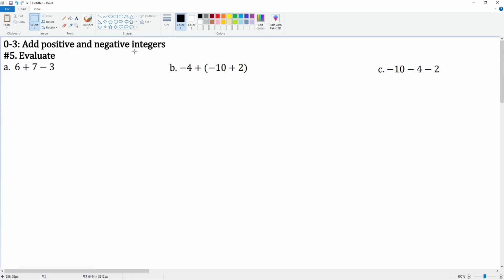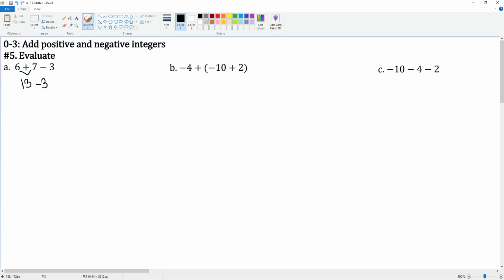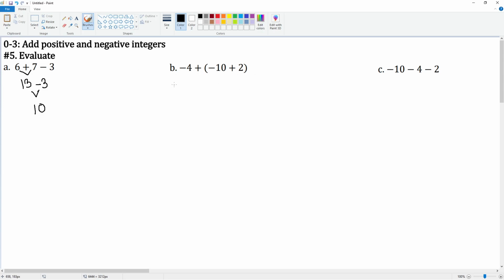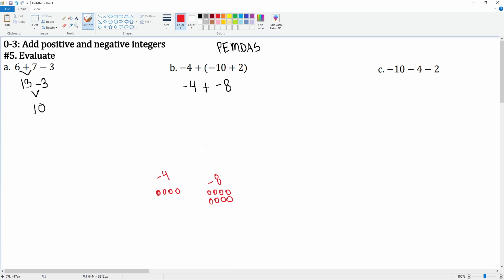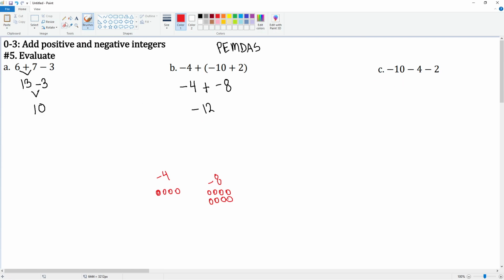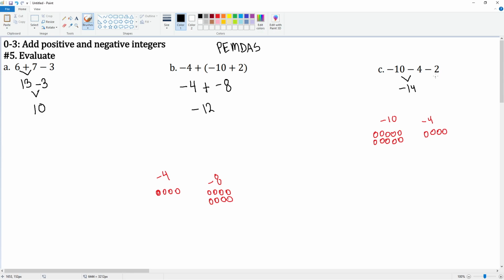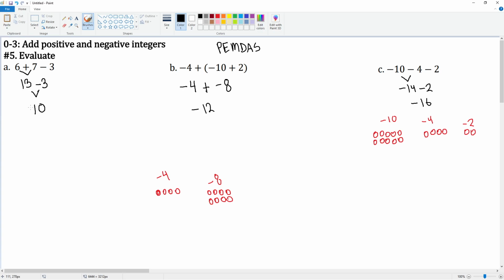0-3: Add positive and negative integers